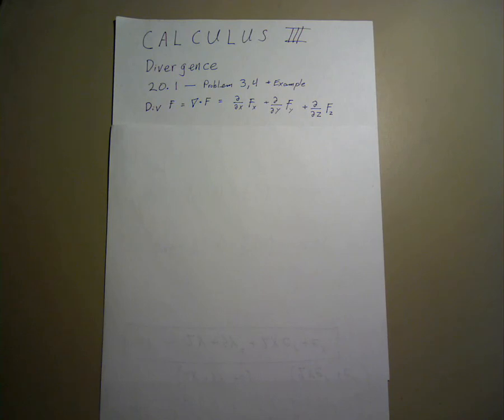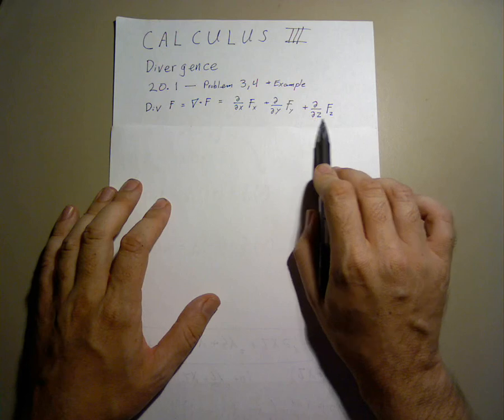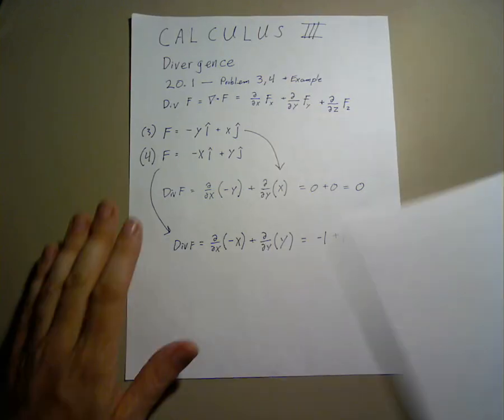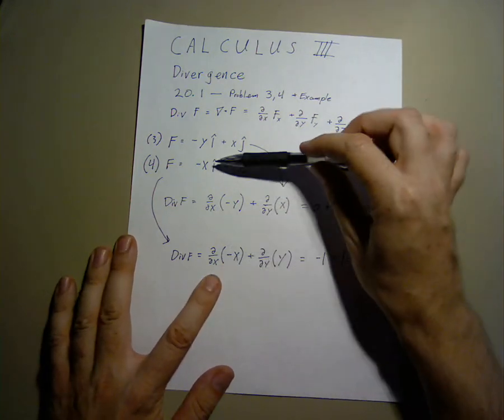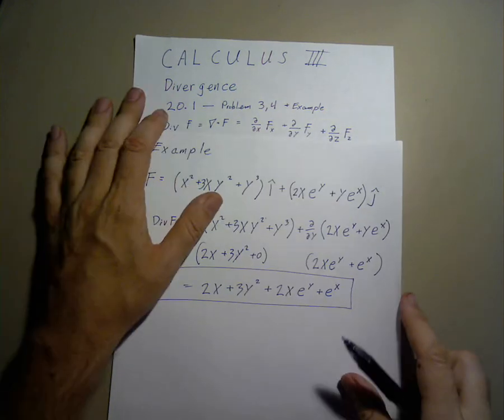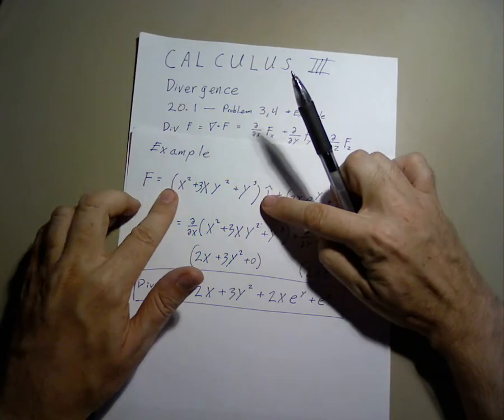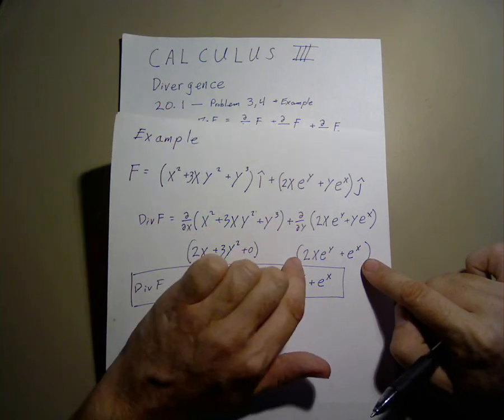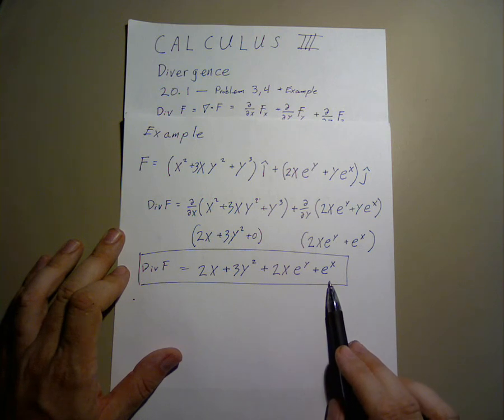Week 8 Calculus 3 Divergence